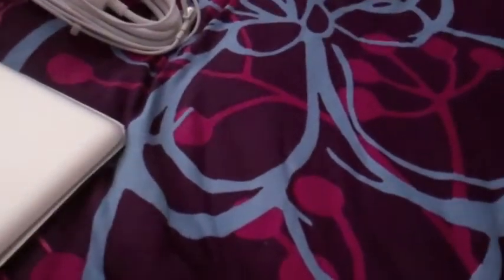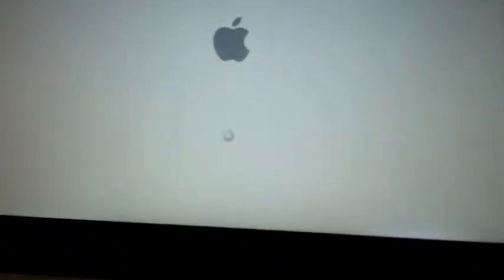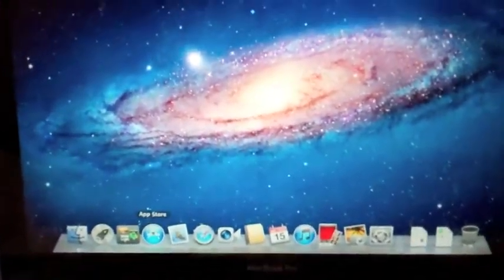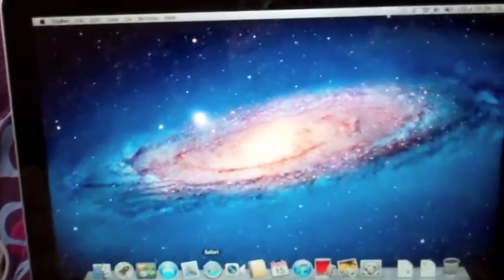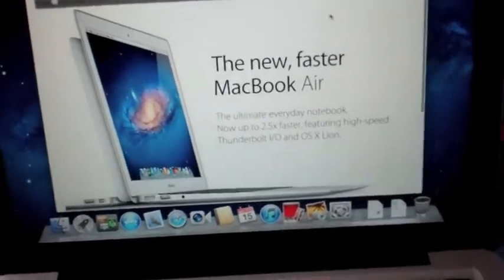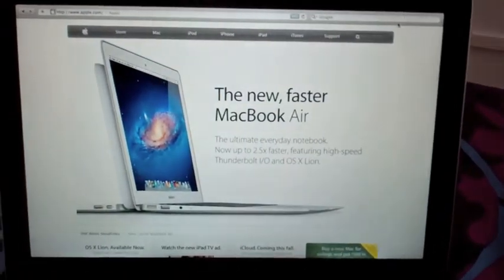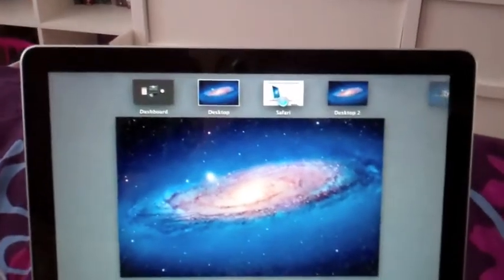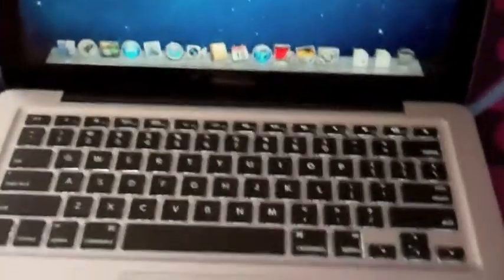Apple Macbook Pro (Mac OSX Lion)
A review and unboxing on my new macbook pro running mac osx lion software with FaceTime, mac app store, full screen apps, etc.